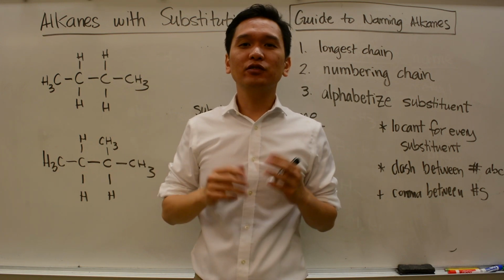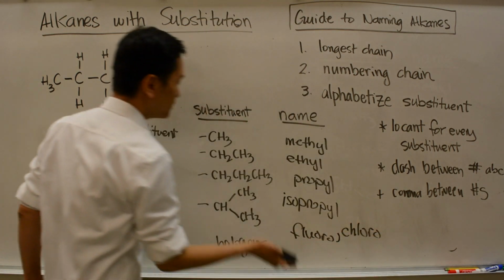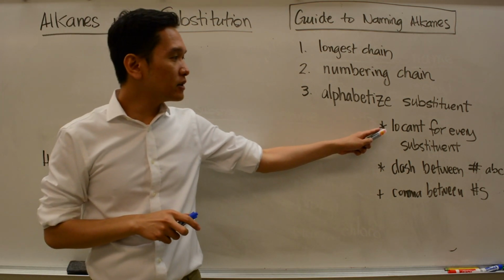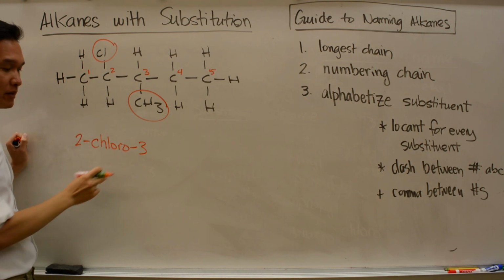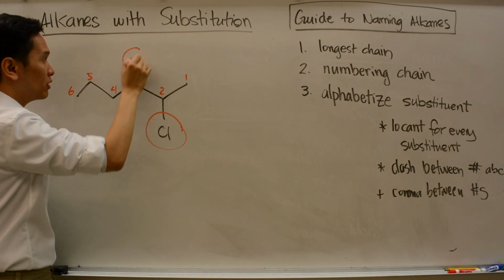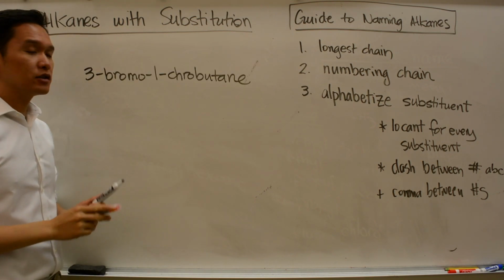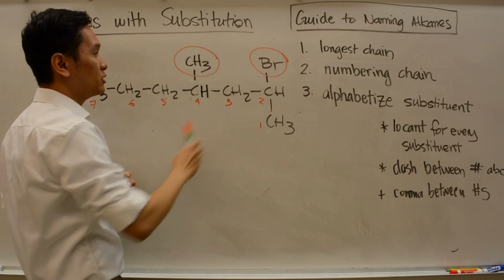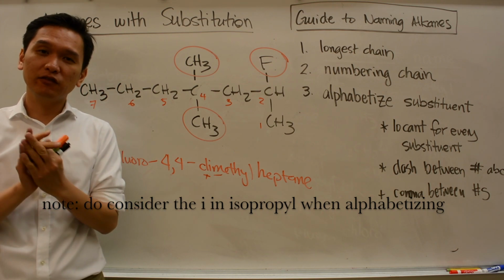Lecture 19.3 Substituted Alkanes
This video is about Lecture 19.3 Substituted Alkanes where you will learn the IUPAC naming system for substituted alkanes.